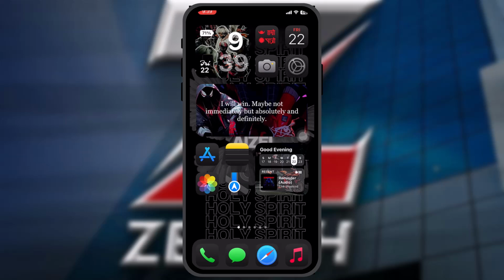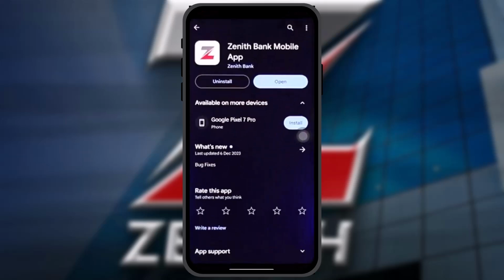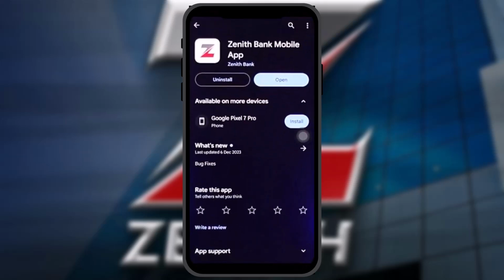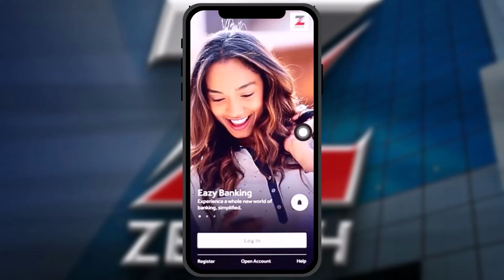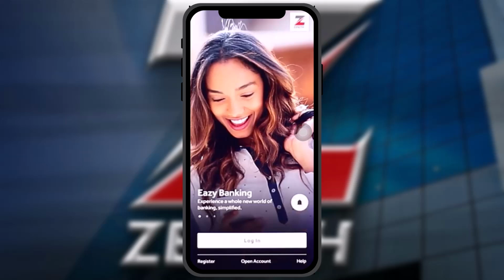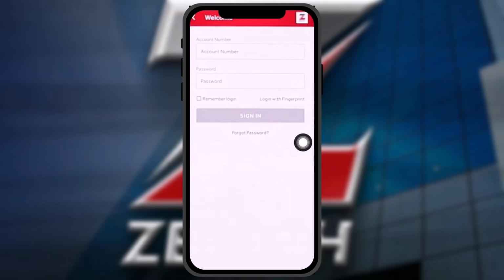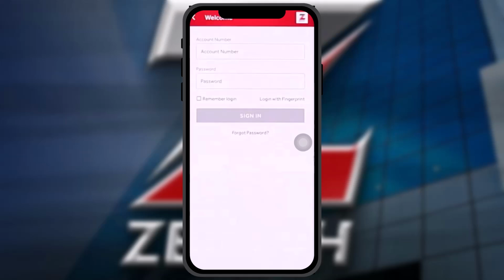How to Log In to Your Zenith Bank App on Another Phone - Step by Step Guide